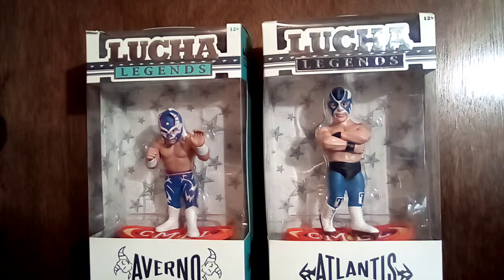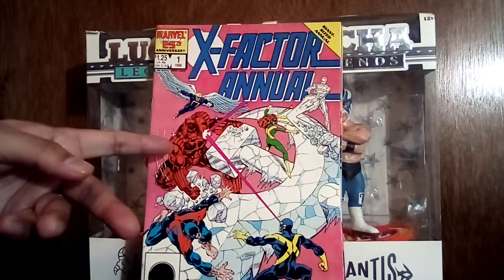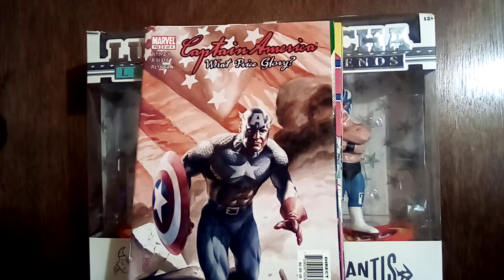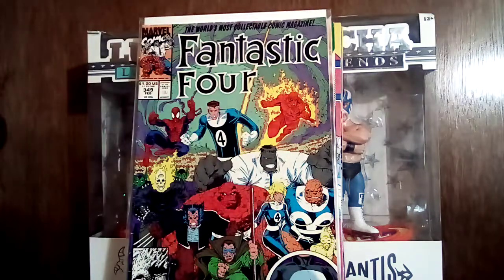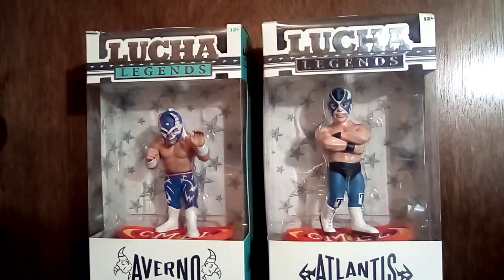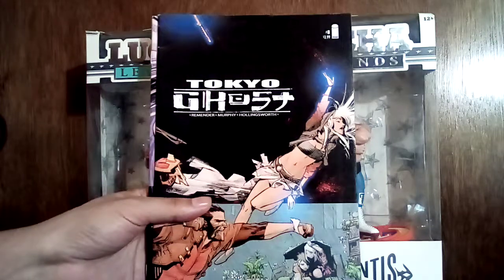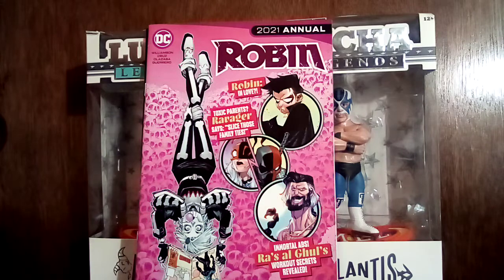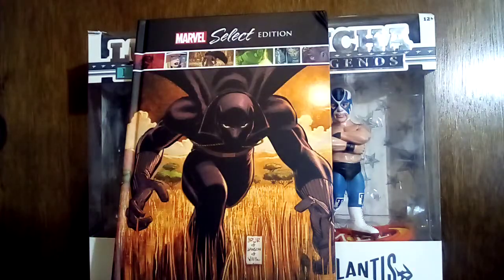Great Comics For Cheap, Fillin Runs at StocktonCon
rest of my stocktoncon pick ups.  mostly 50centers